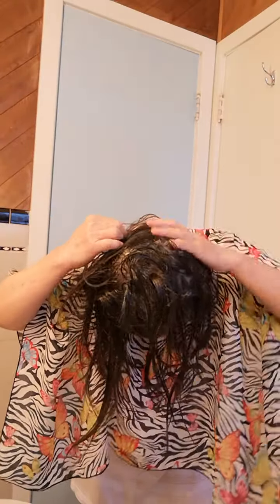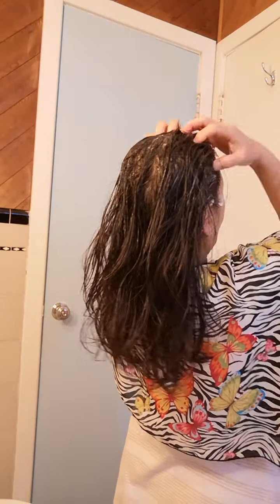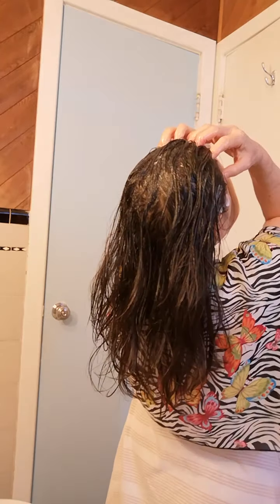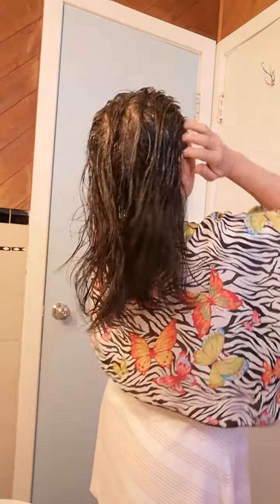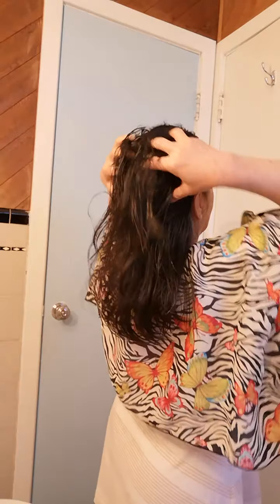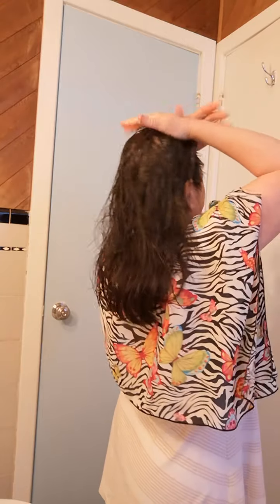how to grow more hair see the mixture I discovered and it works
making cream is mix one egg one tsp apple cider vinegar and 1tsp olive oil cream well by beating rigorously together and massage to scalp achieve the more hair growth and thick hair, not sleeping enough hours,6 to 8 hrs is unhealthy and topical cream such as this may achieve good result you will be happy  but for those  other types of hairs could be different result if you are allergic  to egg and milk do not try this. thank you